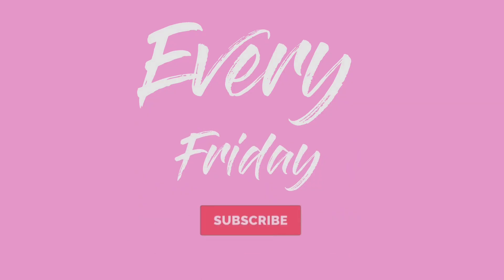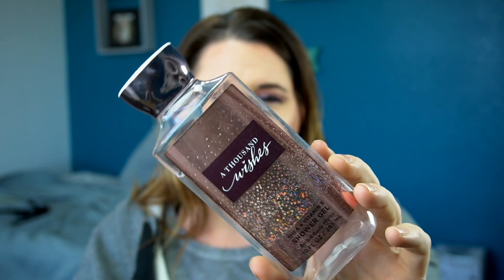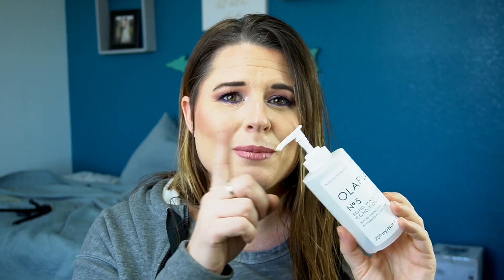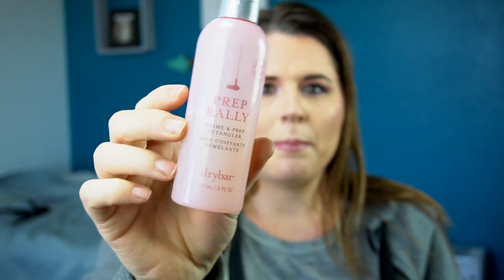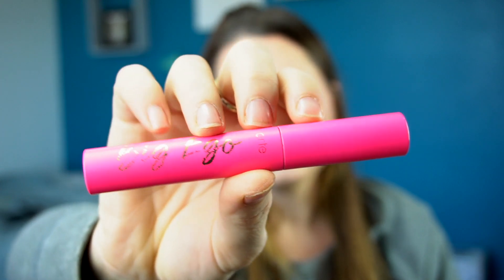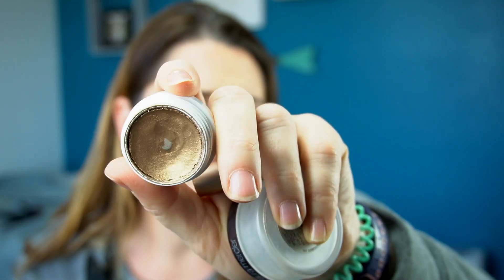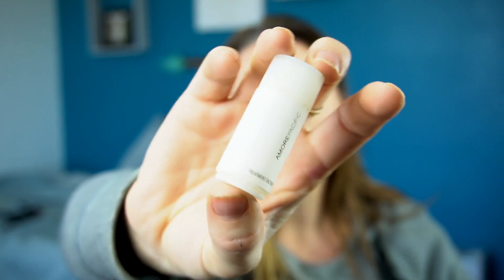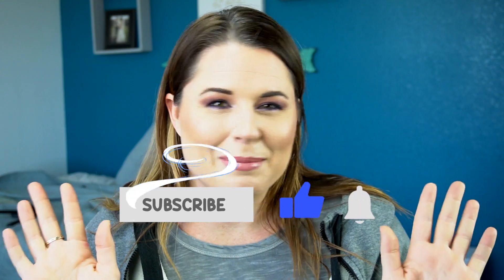2020 Trash l All My Beauty Trash from 2020 l There's A LOT!!!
2020 Trash l All My Beauty Trash from 2020 l There's A LOT!!!, What's good, what's not.
I don't finish up a piece of my makeup collection very often, but 2020 seemed to be quite different, at least the 2nd half of the year. In this video I show you everything that either got tossed out or used up!

~~~SAVE~~~
CASH BACK ON PURCHASES W/ Rakuten ~~~

My Camera Bundle
Best deal on studio lighting
My ring light
My DSLR stabilizer
Best affordable mic
Favorite lens for makeup videos

Perfect desktop size up close lighted vanity
Favorite makeup brush cleaner
Favorite cheap brush cleaner

Ephesians 2:8 “For by grace you have been saved through faith. And this is not your own doing; it is the gift of God”